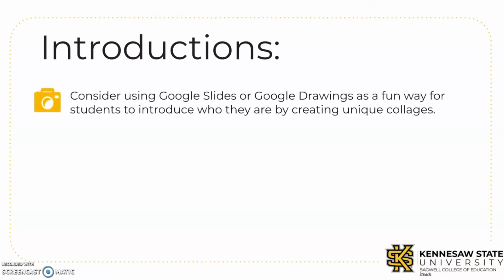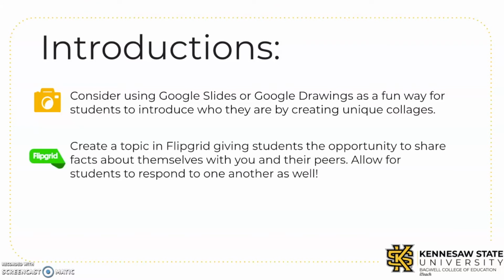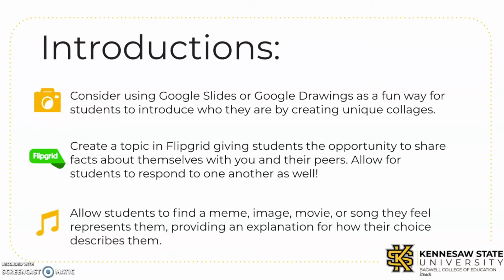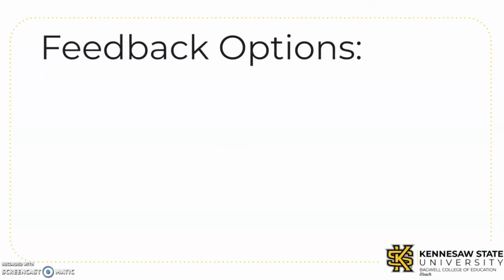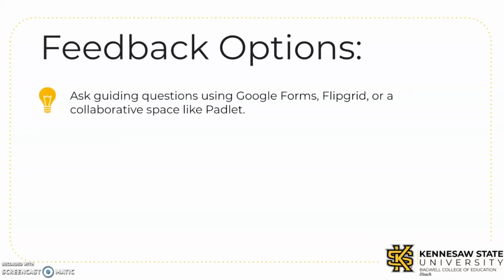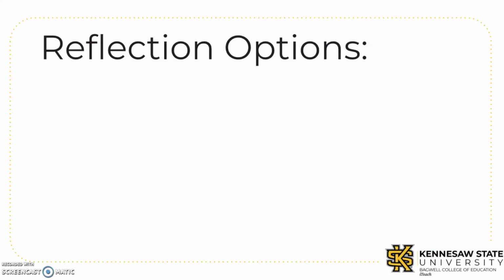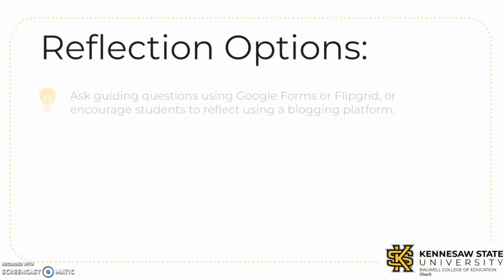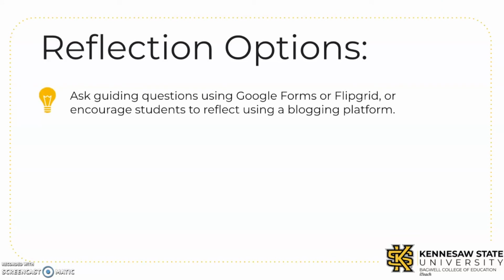Best Practice - Student Choice and Voice